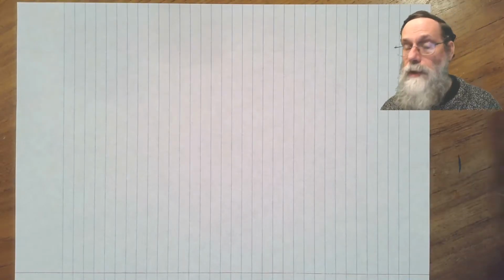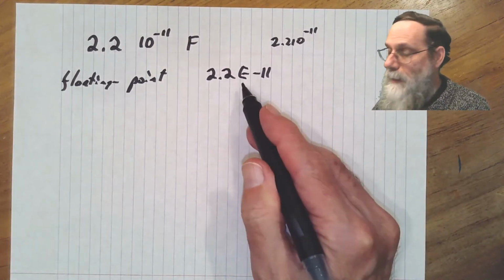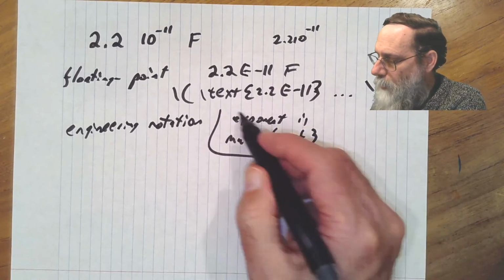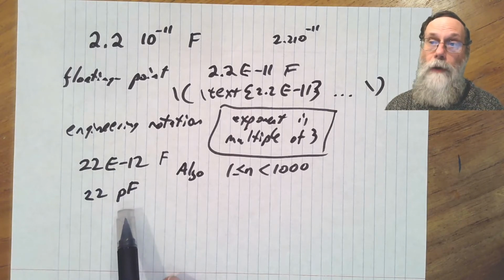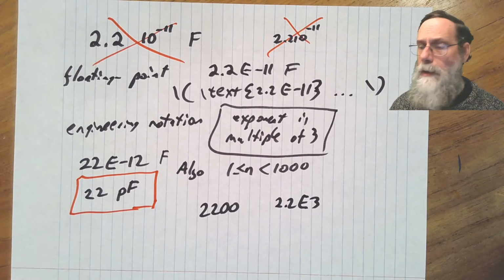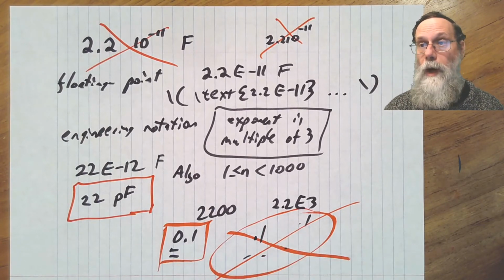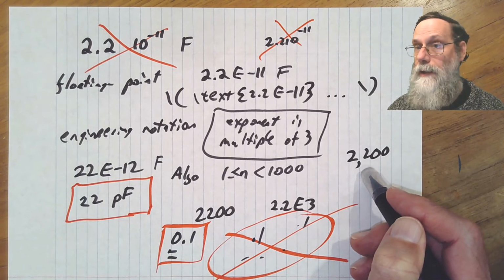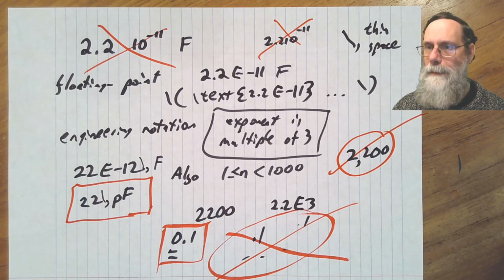Number format §7.9.1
This video explains how to format numbers using floating-point engineering notation.  It corresponds to Section 7.9.1 of Applied Analog Electronics